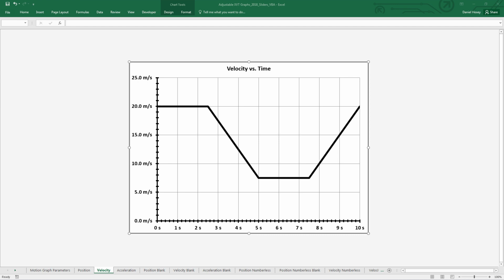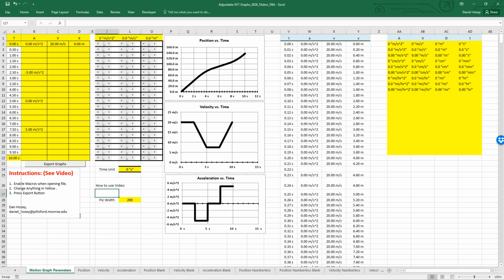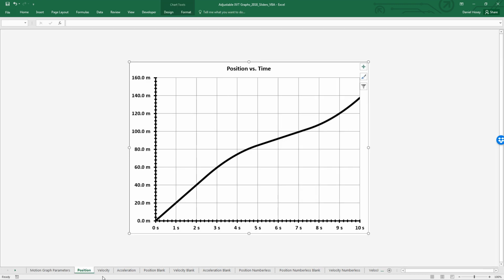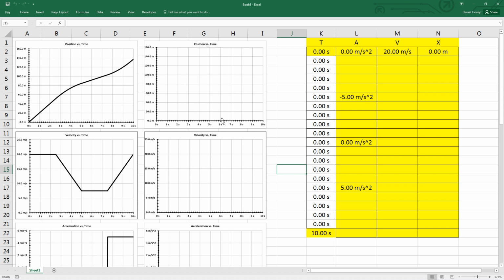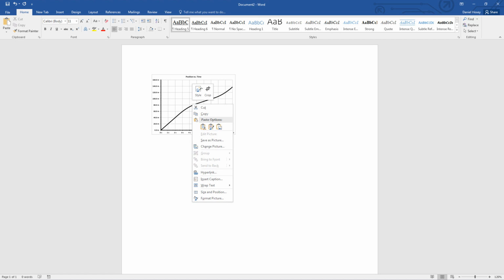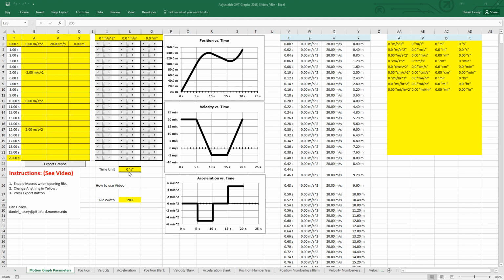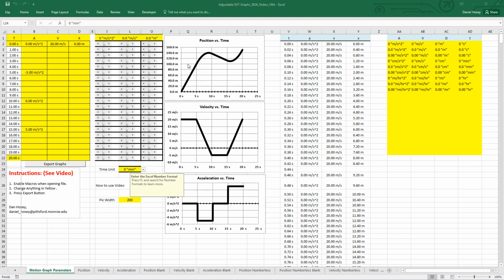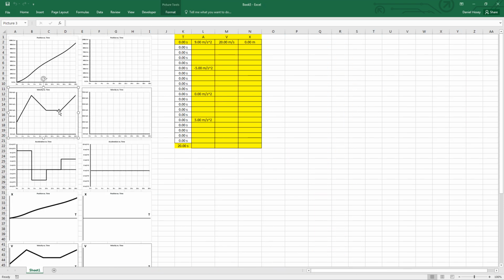Motion Graph Maker - Excel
This Excel VBA file will allow you to quickly create Position, Velocity, and Acceleration graphs.

To use the file you must be using Excel on a PC and enable macros when you open the file.

You may download the file here.